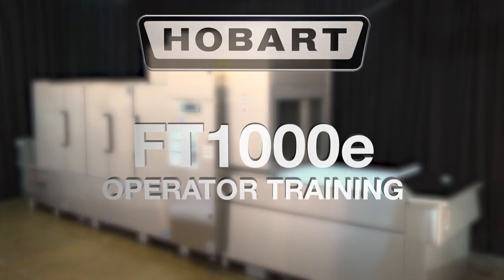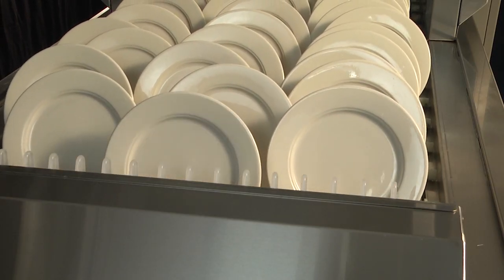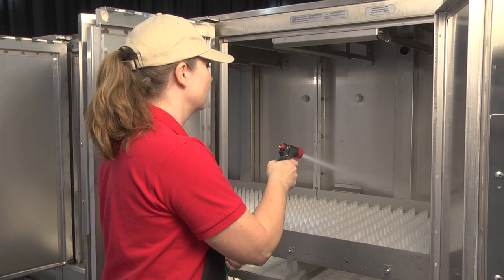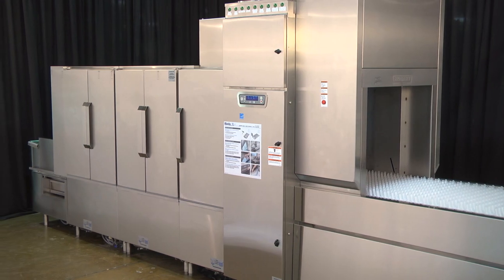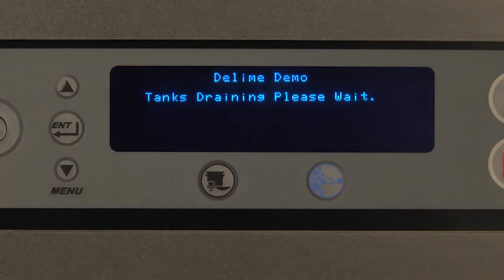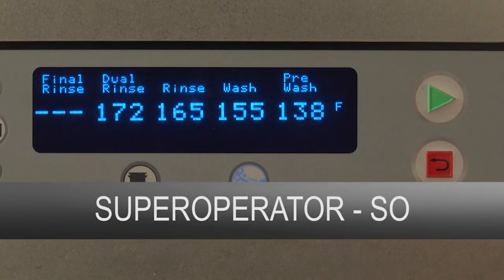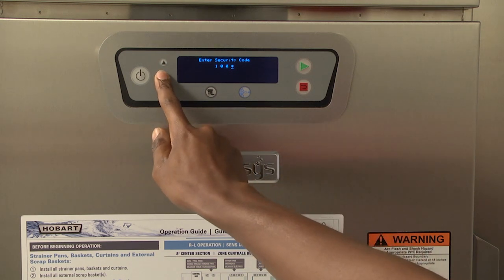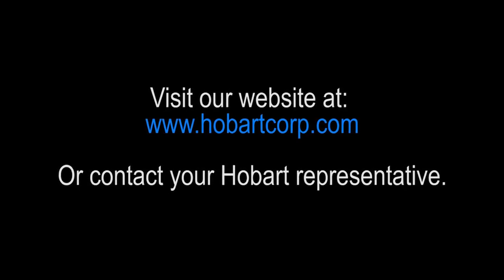Hobart FT1000e Flight-Type Commercial Dishwasher Operator Training F40922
Hobart FT1000e Operator Training Video -- F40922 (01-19)